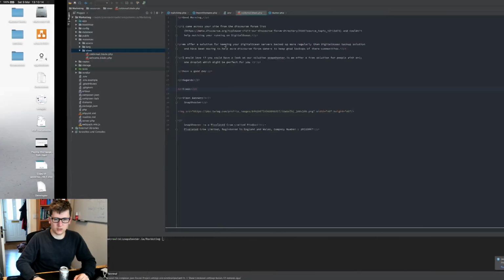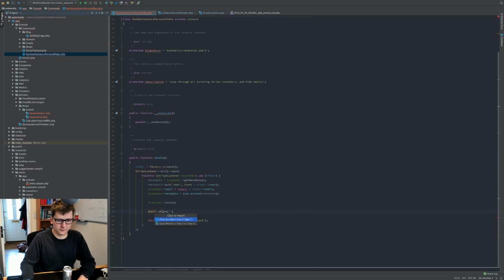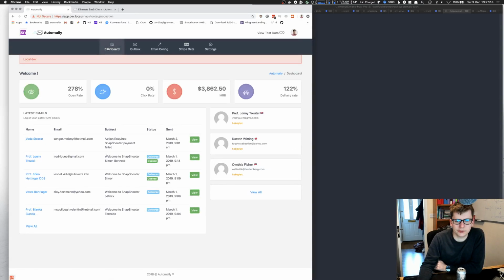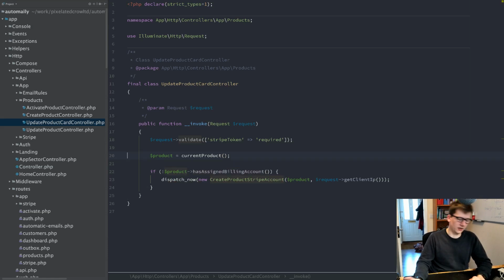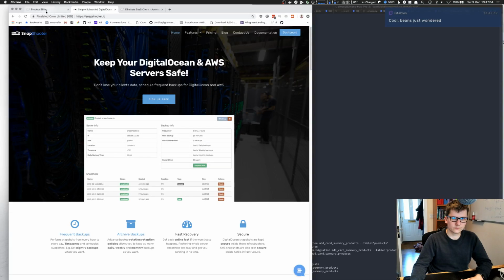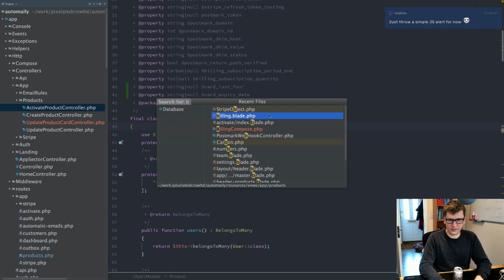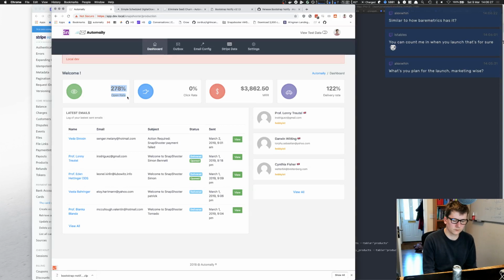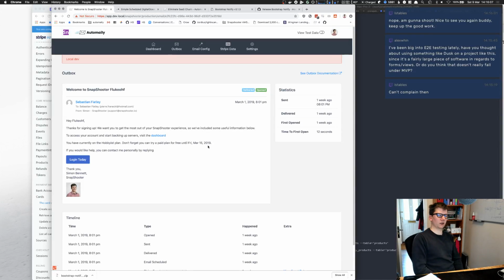Simon Bennett - Building SaaS Automaily